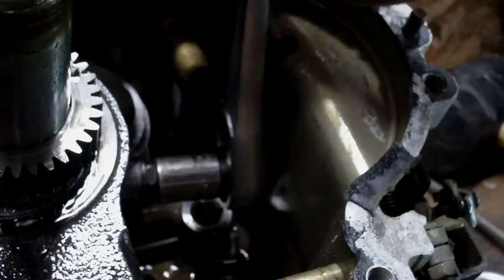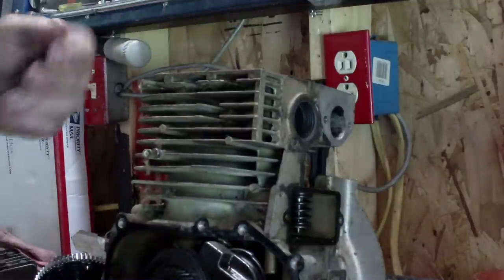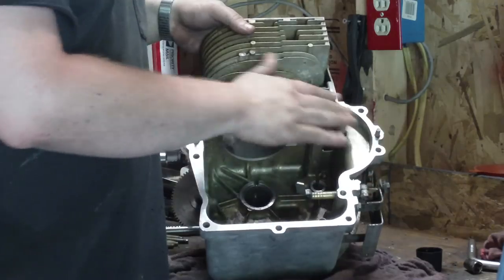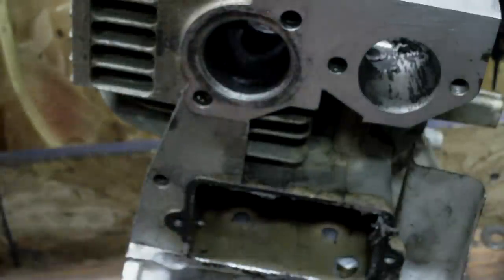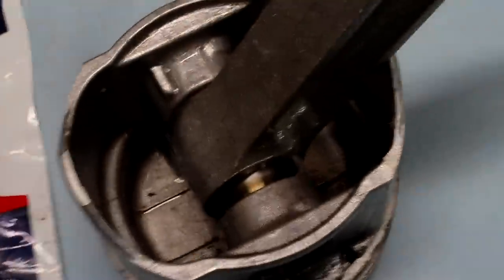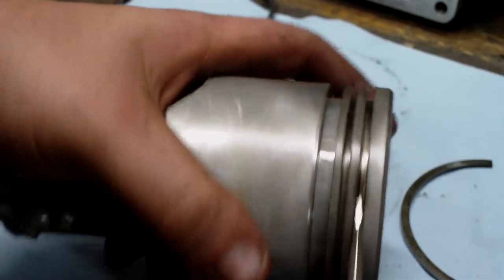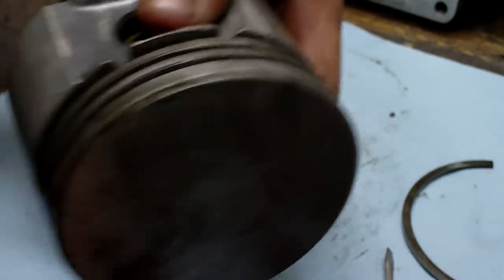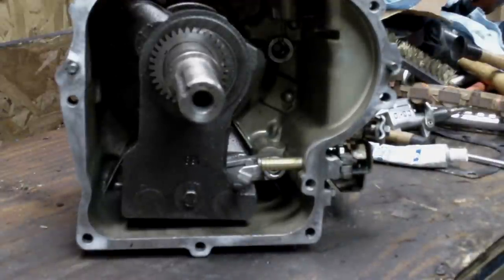Briggs and Stratton Power Built 12.5 HP Flathead Model 28 Rebuild, Teardown / Reassembly PART 2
PART 2. In this video i'm doing a teardown and rebuild of a Briggs and Stratton Power Built 12.5 HP Flathead Model 28 Lawn Mower engine. Hope this series helps you, be sure to watch the other parts. And the last part is the first start of this motor after being rebuilt (not a complete break in video, just the first few minutes of running and adjusting carburetor) The only thing i left out was checking the ring gap clearance, which all you do is put a new ring in the cylinder use the piston to push it down about a half inch or so and use a feeler gauge to check the gap on the ring. Use general safety rules when doing anything like this, it is extremely to cut/smash fingers at any point. I cut my thumb really bad on the timing gear on the crankshaft (off camera). Just be careful and use common sense.